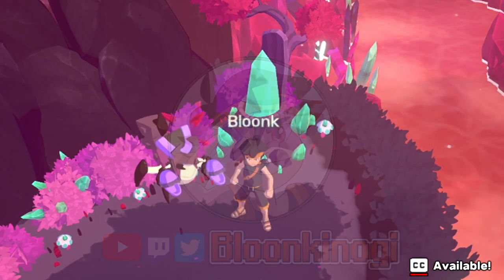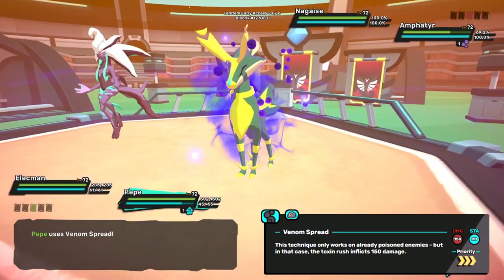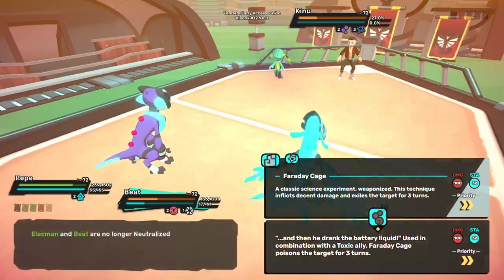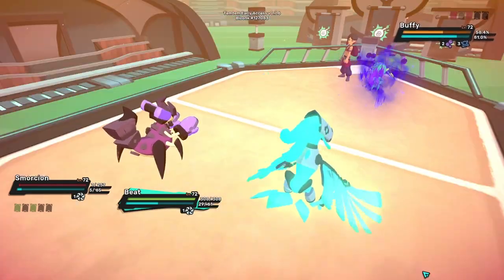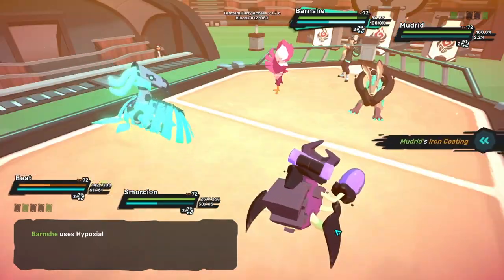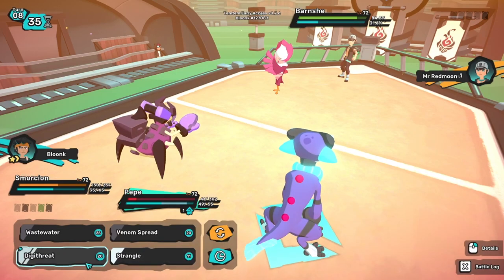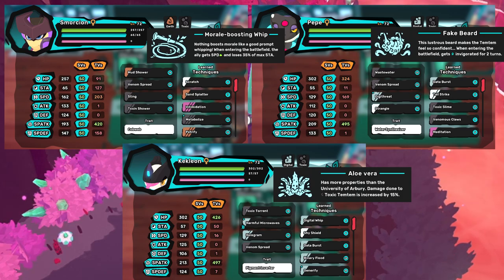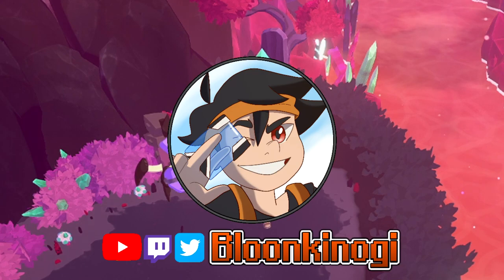VENOM SPREAD TEAM! | Temtem Competitive PvP Gameplay | Cipanku Patch 0.7.6!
In this video, I take my venom spread team for a run on the ladder!
CC is available on this video! Toggle it on if you like :) !

Team Info: ________________________________________________________
Akranox (Cobweb) - Morale-Boosting Whip
91 HP / 127 STA / 203 SPD / 1 ATK / 420 SPATK / 158 SPDEF
Sting
Venom Spread
Mud Shower
Toxin Shower

Fast enough with sting to set-up poison for your other venom spreaders, even when they are at +1 SPD.
Slow enough to Venom Spread after your other poison appliers if you give them a +1 SPD with whip.

Toxic Chromeon (Pigment Inverter) - Aloe Vera
426 HP / 50 STA / 16 SPD / 1 DEF / 497 SPATK / 7 SPDEF
Venom Spread
Toxic Torrent
Harmful Microwaves
hologram

Cycrox (Water Synthesizer) - Fake Beard
324 HP / 11 STA / 169 SPD / 495 SPATK / 1 SPDEF
Venom Spread
Wastewater
Digithreat
Strangle

Tuwire (Common Factor) - Sweatband
477 HP / 25 STA / 494 SPD / 3 DEF
Faraday Cage
Feather Gatling
Tornado
Hologram

Ukama (Hydrologist) - Doublescreen
268 HP / 17 STA / 215 SPD / 500 SPATK
Water Cannon
Aquatic Whirlwind
Blizzard
Tsunami

Electric Koish (Synergy Master) - Doppelganger Brooch
395 HP / 80 STA / 467 SPD / 45 ATK / 13 DEF
Electropunch
Water Cannon
Hypnosis
Rainbow Guard

Speed ties enemy Nagaise with prio 1 electropunch. I would go 1 point slower, but then koish can't combo with Akranox's venom spread.

Nagaise (Deceit Aura) - Reactive Vial
429 HP / 75 STA / 496 SPATK
Beta Burst
Madness Buff
Nagaise's Fury
Psy Surge

Raignet (Electric Custodian) - Taser
261 HP / 71 STA / 368 SPD / 252 ATK / 48 SPDEF
Electropunch
Cage
Hypnosis
Sparks

Timestamps:
0:00 Intro
0:23 Game One
3:13 Game Two
5:13 Game Three
7:59 Team Explanation and outro